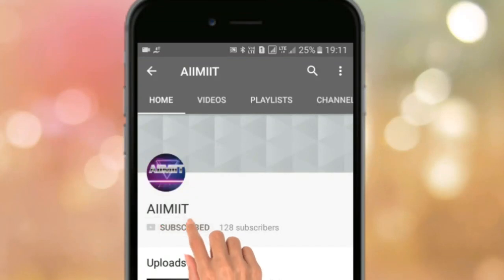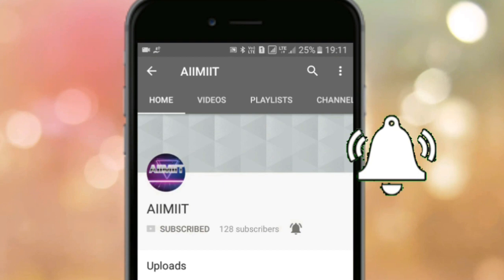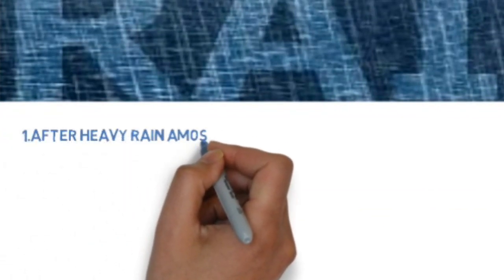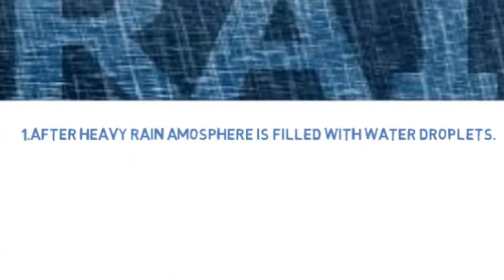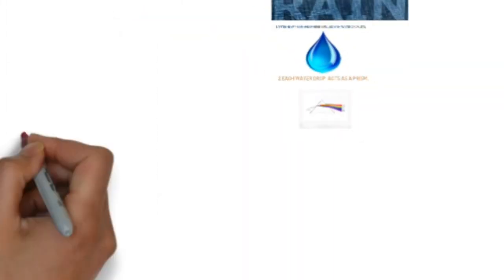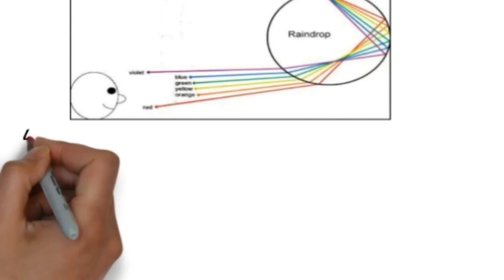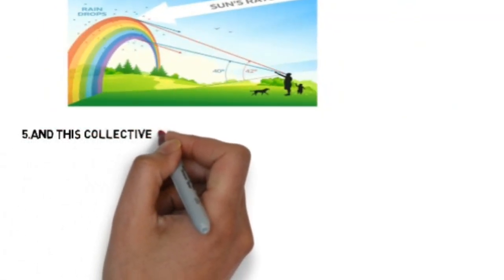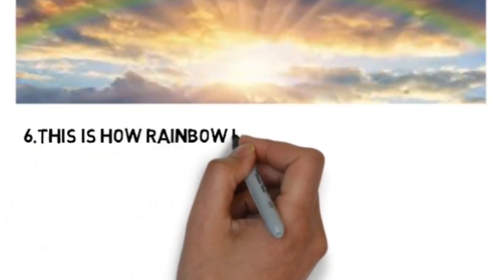Rainbow latest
rainbow notes

1.After rainyday atmosphere is filled with water droplets
2.each water drop acts as a prism
3.after rain as clouds move away
4.sunlight pass through water drops
5.since they act as prism sunlight undergoes dispersion
6.due to dispersion,refraction and total internal reflection rainbow occurs
7.Dispersion
splitting of white light into 7 different colors when passed through prism is called dispersion
8.Refraction
bending of light when it pass from one medium to another medium
9.total internal reflection
if incident angle is more then critical angle in denser medium then refracted ray bounces back into same medium
10.rainbow consits of 7 different colors
11.among all colours red has longest wavelength and undergoes least deviation

worksheet
1.define  dispersion,scattering,refraction and total internal reflection
2.explain phenomenon of rainbow
2.hwat are main causes of rainbow
3.why rainbow appers curved
5.what is primary and secondary rainbow
ans
Primary rainbow is formed because of one total internal reflection and two refraction of white light by water droplet whereas secondary rainbow is formed because of two total internal reflections and two refraction of white light by water droplet. A secondary rainbow is more brighter than primary rainbow.

6.which colour is at top in rainbow
ans
The colors of a rainbow always appear in the same order, which is, from top to bottom: red, orange, yellow, green, blue, indigo, and purple

7.can we touch rainbow
ans.

No you cannot touch a rainbow because it's not a physical object, but rather it's a reflection, refraction and dispersion of sunlight inside water droplets in the atmosphere. The cause of the rainbow may be by many forms of water in the air like rain, mist, spray, and airborne dew etc.

8.